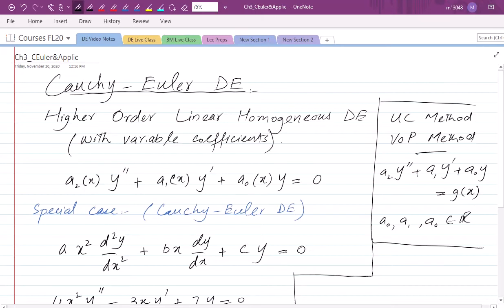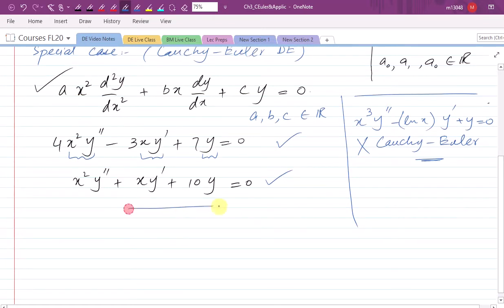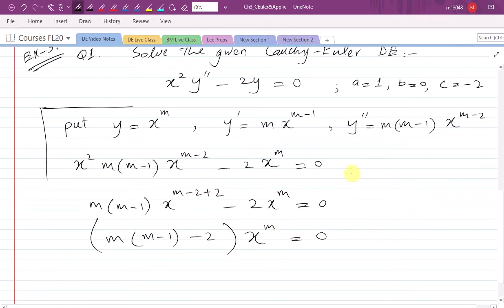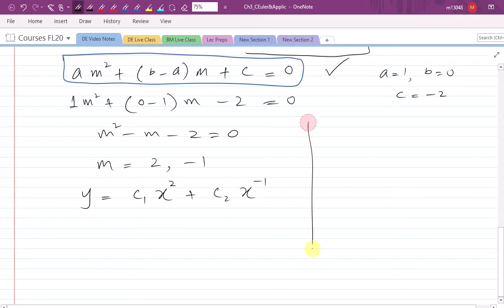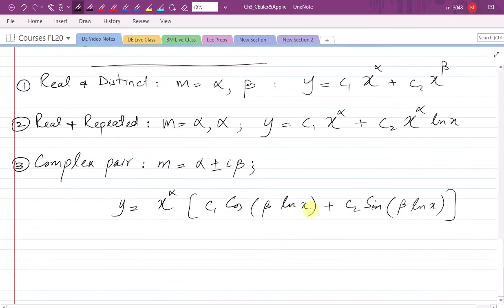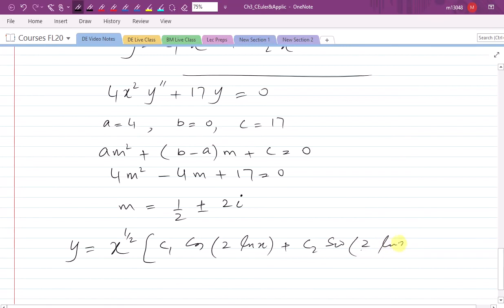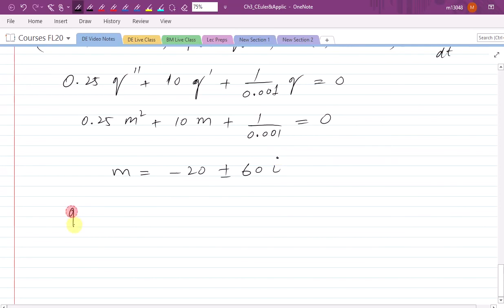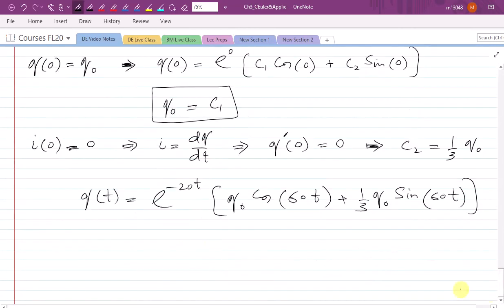Cauchy Euler DE